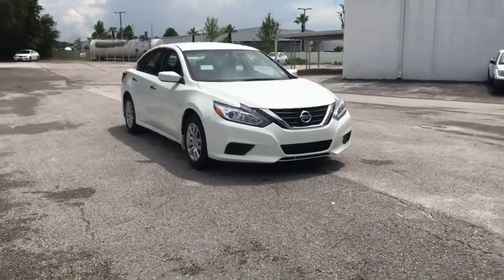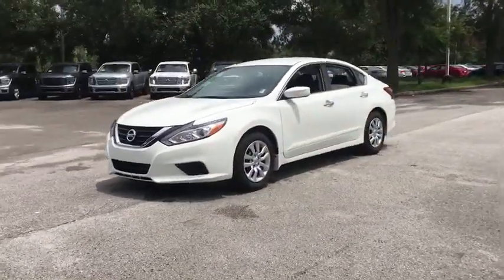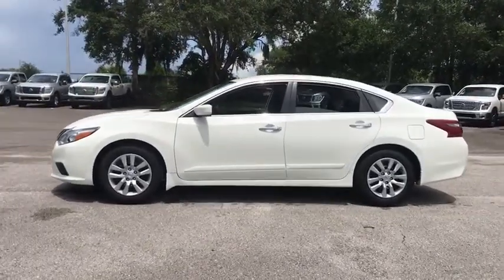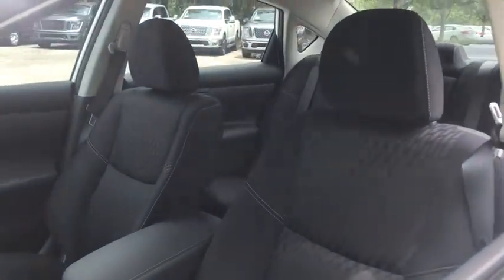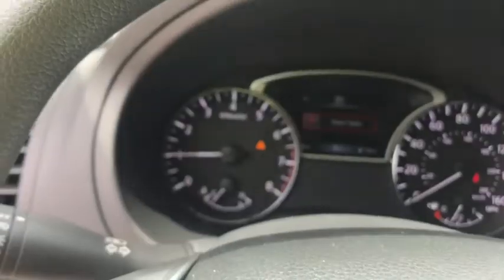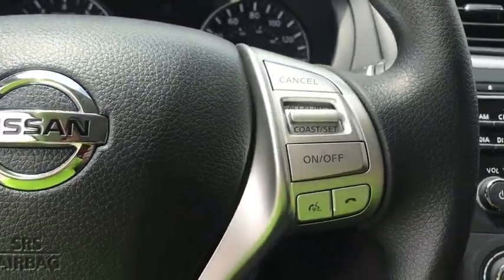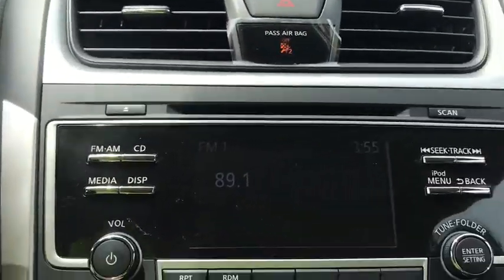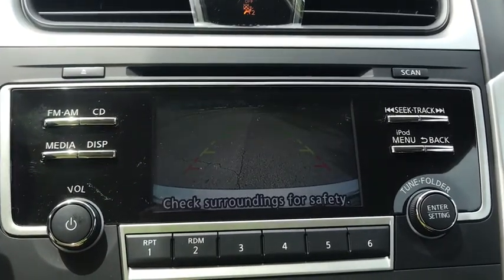L312 2018 Nissan Altima Ocala, The Villages, Gainsville, Crystal River, Belleview, FL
2018 Nissan Altima available in Ocala, Florida at Pearson Nissan Ocala. Servicing the Villages, Gainsville, Crystal River, Belleview, FL area.